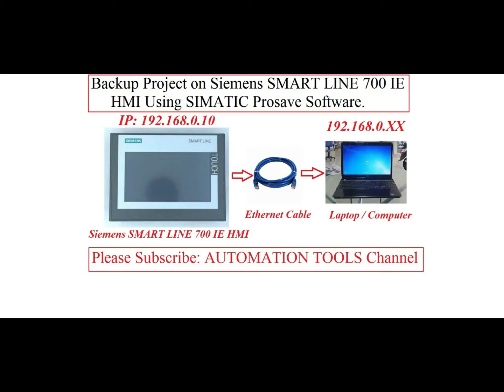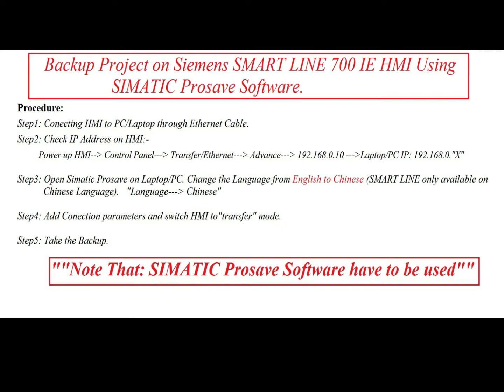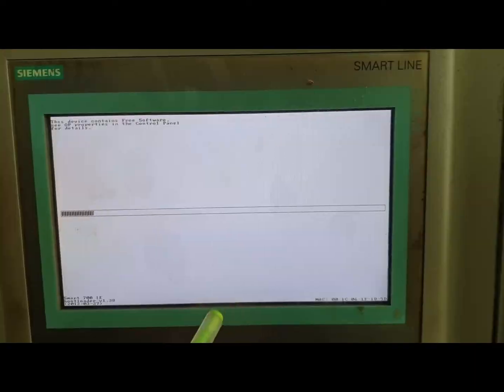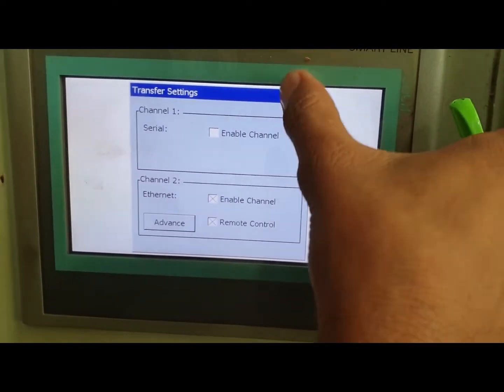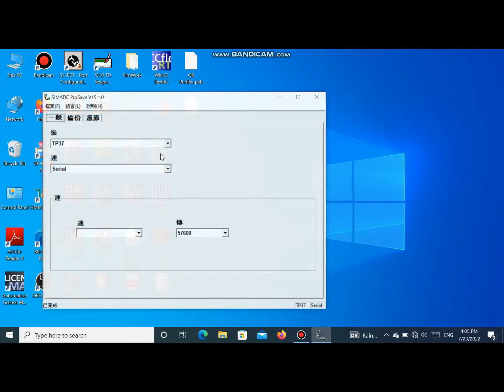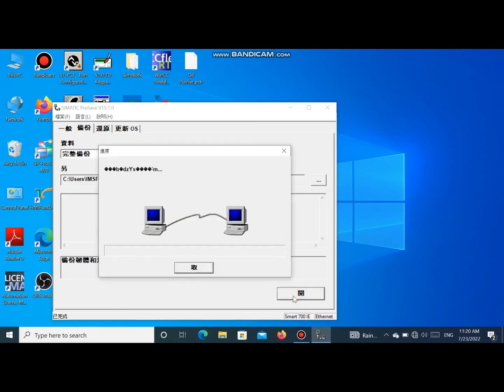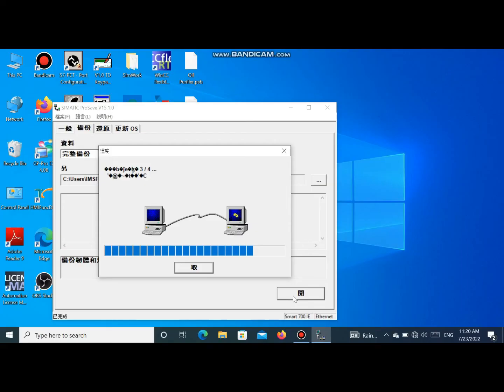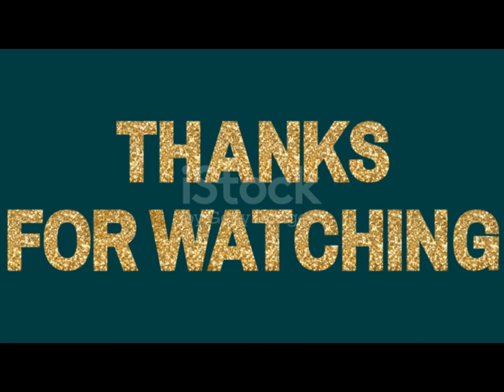Backup Project on Siemens SMART LINE 700 IE HMI using SIMATIC Prosave Software.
Dear Viewers, Assalamu Alaikum. We know that in Industrial Automation most using HMI is Siemens HMI. By Watching this video you can understand how to take backup project on Siemens SMART LINE 700 IE HMI Using SIMATIC Prosave Software.